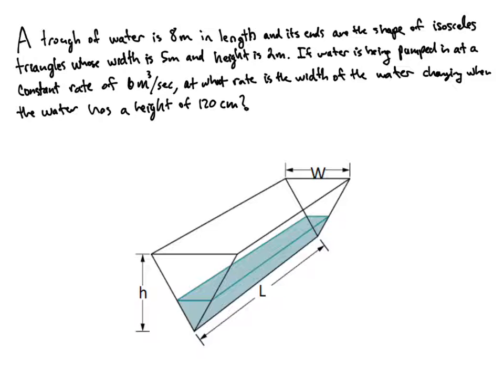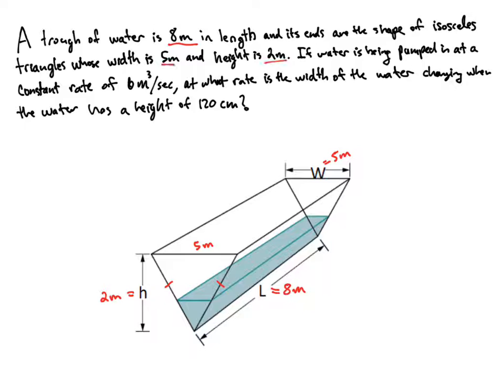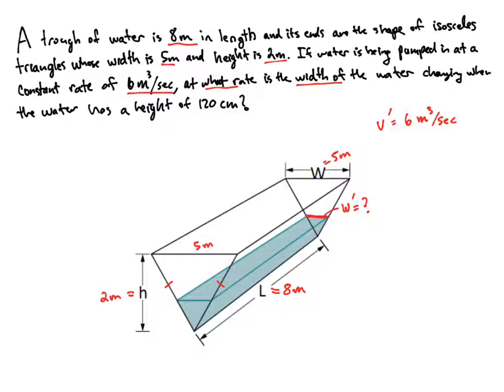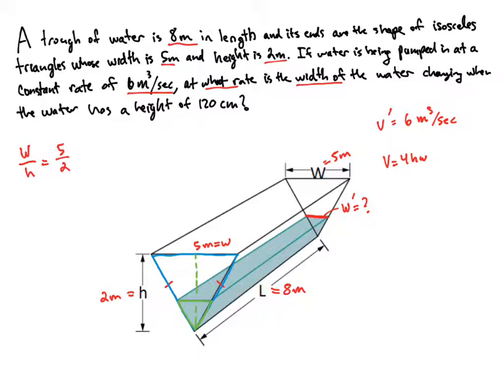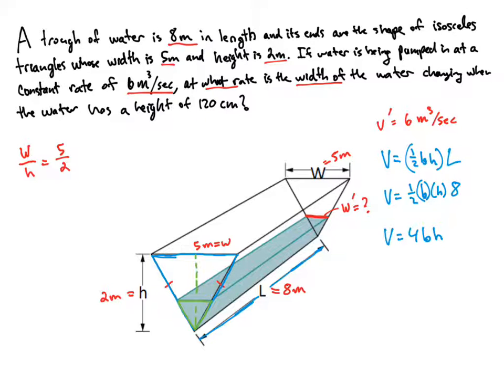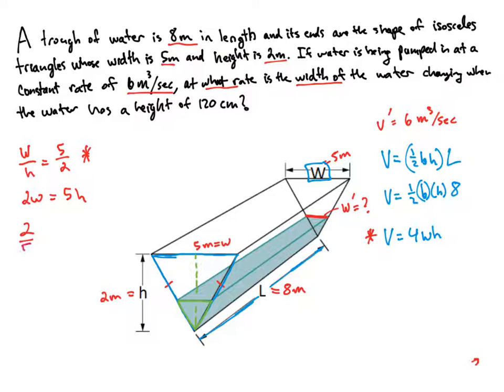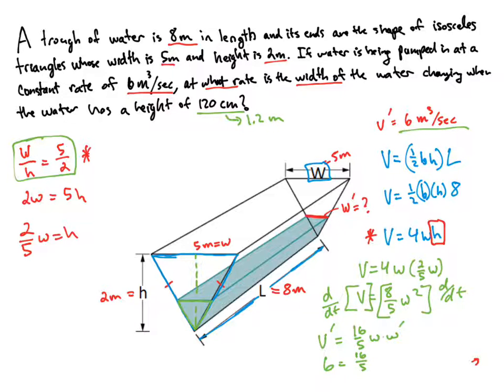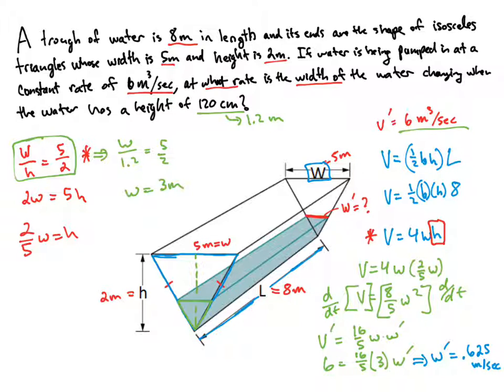Trough Problem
A trough of water is 8 meters in length and its ends are in the shape of isosceles triangles whose width is 5 meters and height is 2 meters. If water is being pumped in at a constant rate of 6m3/sec. At what rate is the width of the water changing when the water has a height of 120cm?